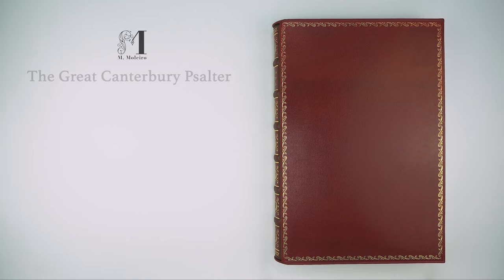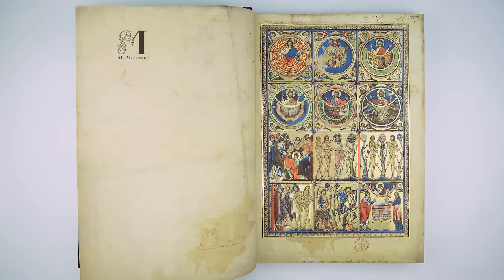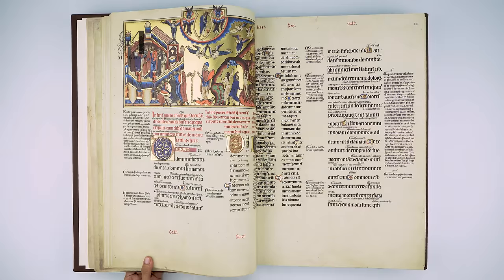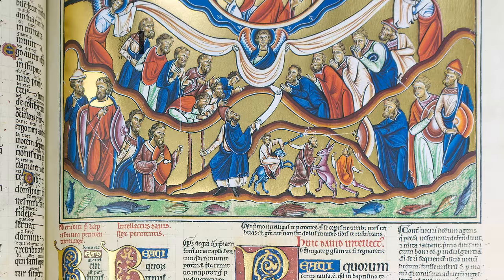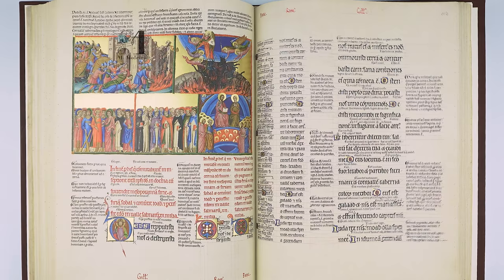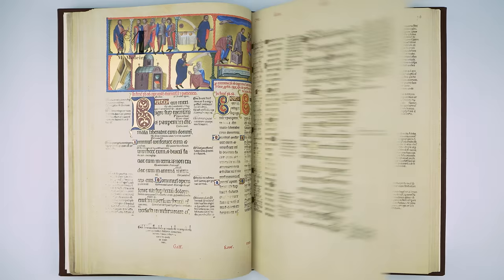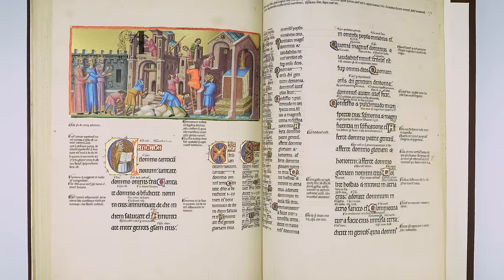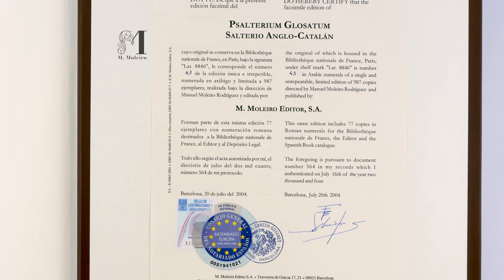🇬🇧🔥The Great Canterbury Psalter (England - Spain, 13 &14th c) BnF - Medieval Illuminated Manuscritp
🔥The Great Canterbury Psalter also known as Anglo-Catalan Psalter (Lat. 8846. , Paris) from the
Bibliothèque nationale de France is possibly the most lavishly illuminated psalter ever created.

The Great Canterbury Psalter from the Bibliothèque nationale de France is, in every way, an exceptional work.

It features three different Latin translations of the psalms, the Roman, Gallican and Hebrew versions, attributed to Saint Jerome. The psalters could be used for liturgical purposes or schooling, but the intended owners of this manuscript must be sought amongst the most powerful and socially prominent classes of the time.

The manuscript was illustrated in two different periods:

The first part, of 184 pages, was illustrated in Canterbury, with the most splendid English paintings from the late twelfth century.  It places us in a very complex period, in which the last stages of Romanesque painting transition into Early Gothic style.

The psalter begins with a prologue consisting of 8 extraordinary full-page illustrations, followed by 53 large illustrations at the beginning of each psalm. There are ornamental initials on most of the pages. The folios executed by the English masters unveil a very ambitious pictorial programme of outstanding quality.  Their figures are monumental and nimble and their vegetation is lush and fantastical.

However, the English illuminators did not complete the meticulous work they had undertaken.
In their task, which was to produce illustrations of remarkable size, designed as truly daring paintings intended for an erudite audience, they must have followed the text closely.

The second part, painted in Catalonia around the year 1340 is linked to the first Catalan Italianism of the fourteenth century.

It features a universe open to Giotto’s teachings and receptive to the contributions of his famous Tuscan contemporaries. The illustrations in this part were painted by Catalan artist, Ferrer Bassa. He also completed several miniatures in the previous one, using sketches left unfinished by the English artists. There are 46 large illustrations in this part. Numerous historiated initials, usually depicting a king, a praying figure, the Christ, or the Virgin and Child, on a carmine background with gold diapering. It has190 ornamental initials on a gold background and with floral decoration.

The illustrations are set against burnished gold grounds or carmine backgrounds with gold diapering.  Another singular characteristic of this beautiful medieval manuscript arises from the combination of the Anglo-Byzantine culture of the 1200s and the pictorial forms of the Italianate Trecento.

There are seven illustrations featuring mixed or hybrid art, in which the miniaturist Ferrer Bassa colours the images designed by the 12th-century English workshop.

In conclusion, the Great Canterbury Psalter is a unique and exceptional work consisting of 356 pages, with over 140 large illustrations embellished with gold, and 190 ornamental initials. It combines, in its first part, the best Anglo-Byzantine art of the Early Gothic period with the Italianate Catalan Gothic in its second part.

The codex held a place of honour in the libraries of Jean, duke of Berry, and Margaret of Austria, governor of the Netherlands and the first female bibliophile in history. It eventually entered the collections of the Bibliothèque nationale de France and received the binding of Napoleon I in 1809.
The full-colour, 294-page companion volume to our facsimile edition is the most comprehensive study ever written about the manuscript.

Nigel Morgan (University of Cambridge)
Rosa Alcoy (Universidad de Barcelona)
Klaus Reinhardt (Trier University)

M. Moleiro Editor is delighted to offer you this first, unique and unrepeatable edition, strictly limited to 987 copies each certified by notary public.

Make your library unique from M. Moleiro Editor.